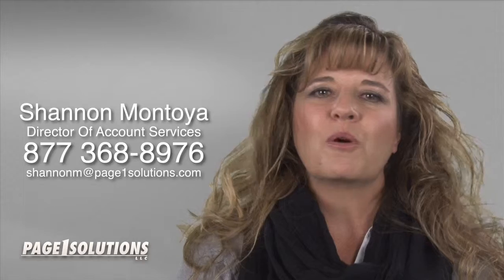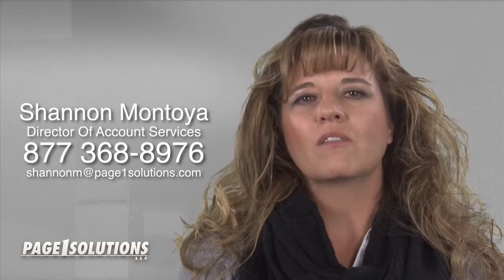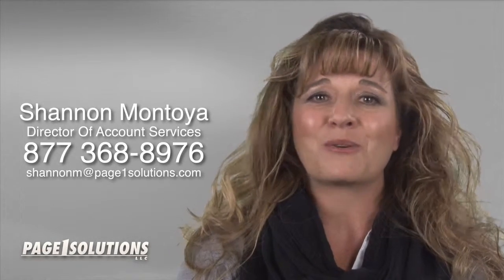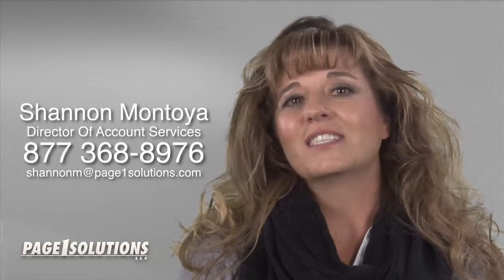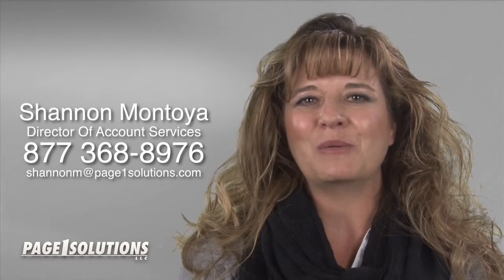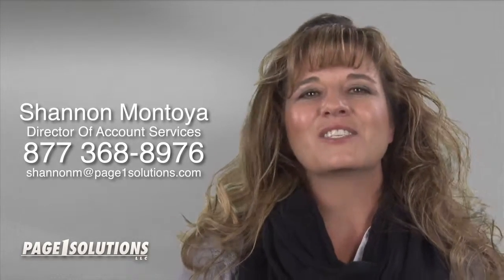What are the main things Google looks at to get included in the Google+ Map listings for dentists?